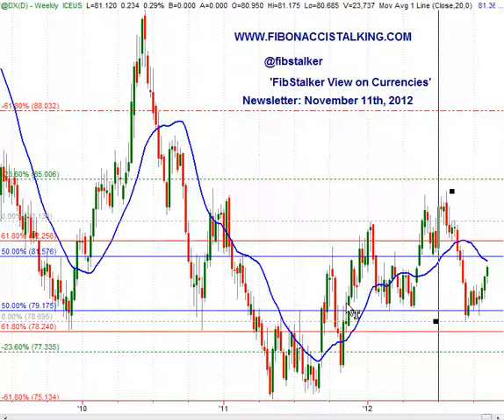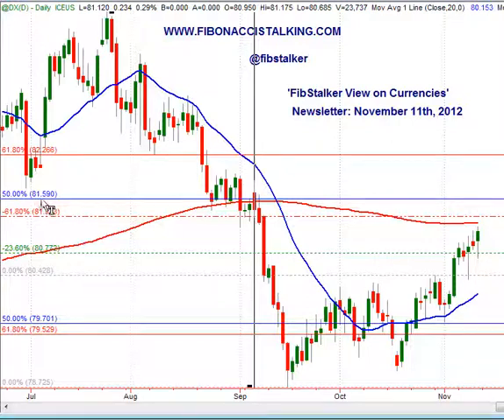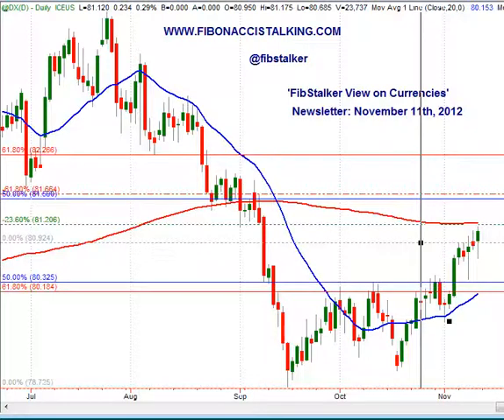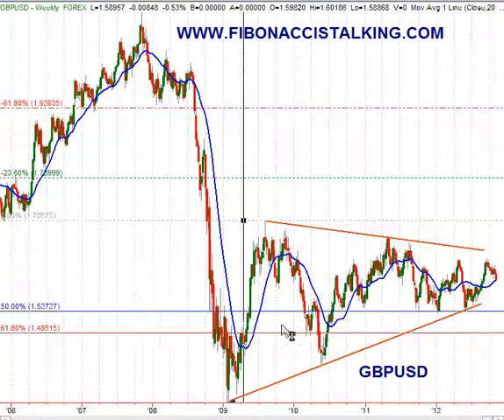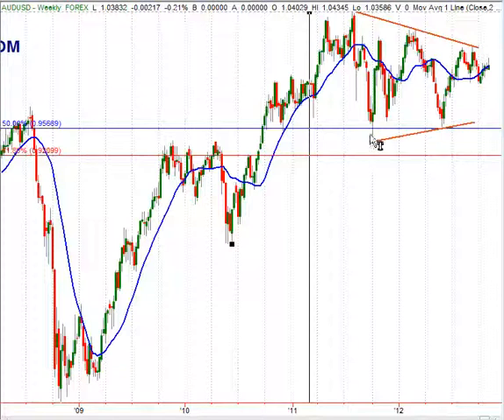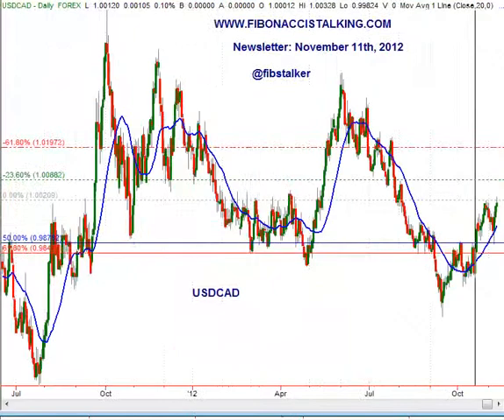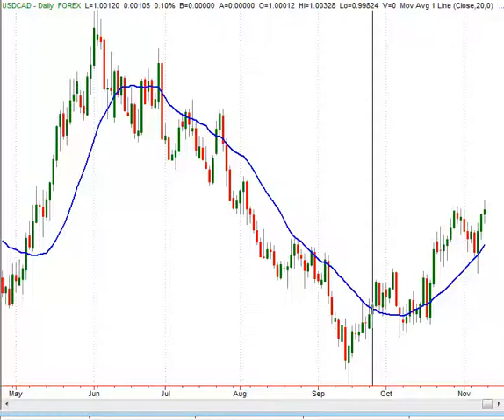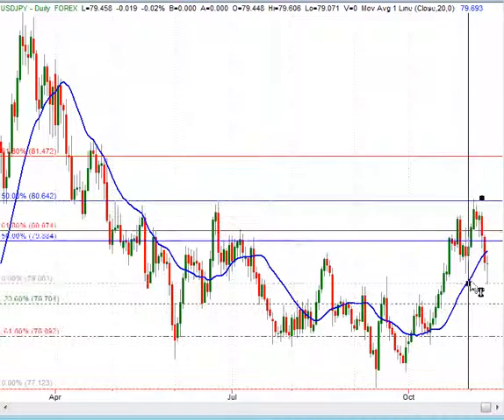Fibstalker View on Currencies, November 11th 2012 (English Language)